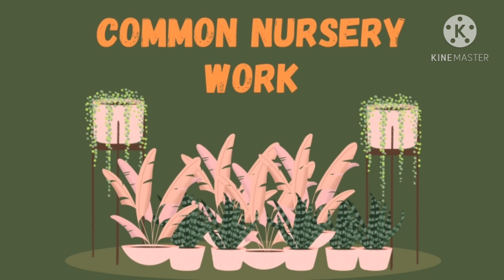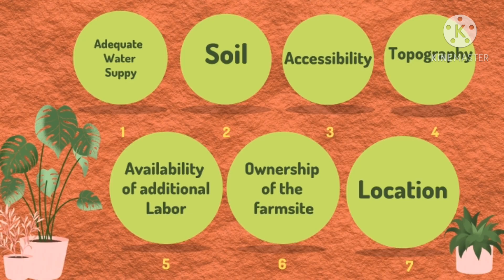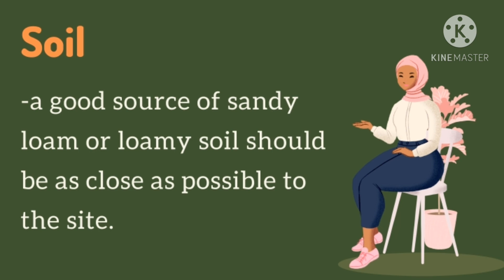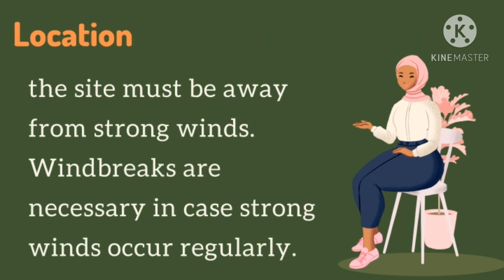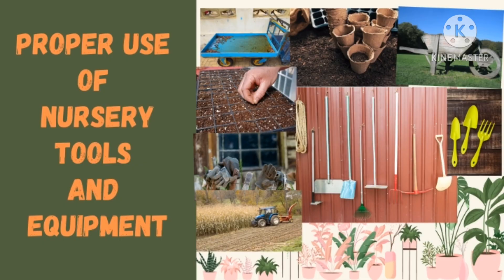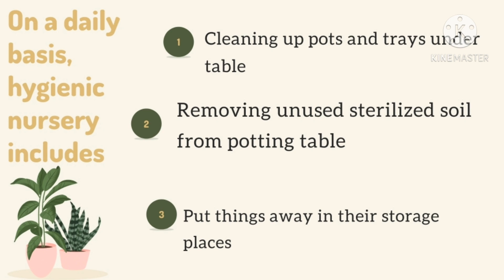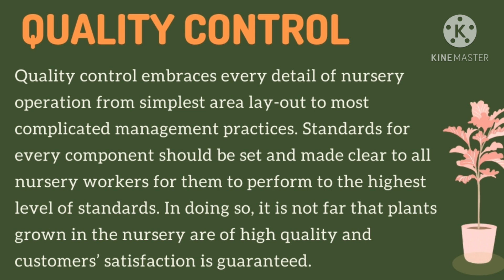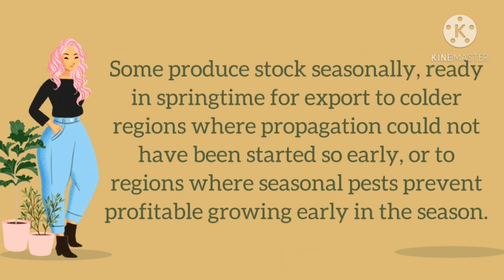Horticulture - Quarter 1 Week 1 Grade 10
Common Nursery Work
Nursery Hygiene
Types of Nursery
A Discussion of Week 1 lessons in Horticulture
Grade 10
Self Learning Module